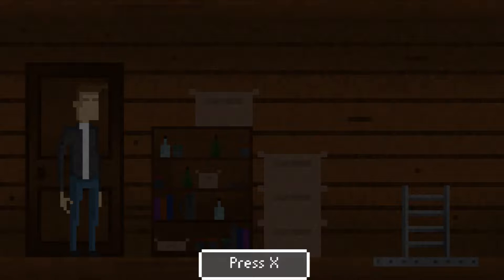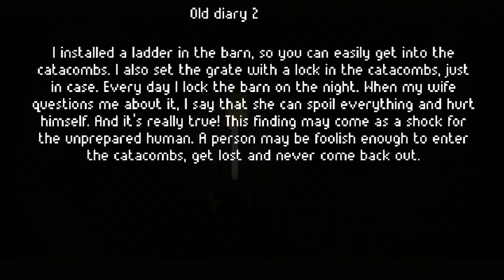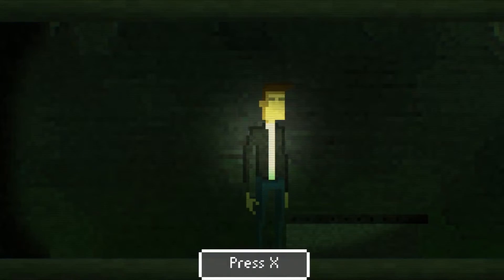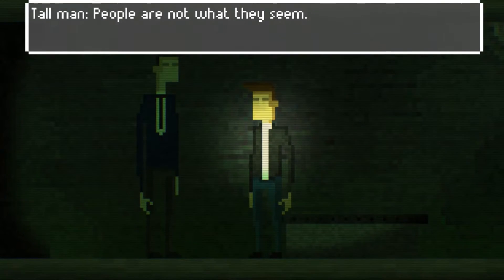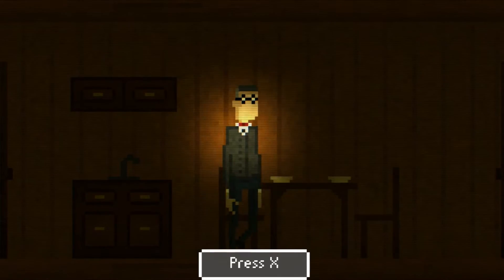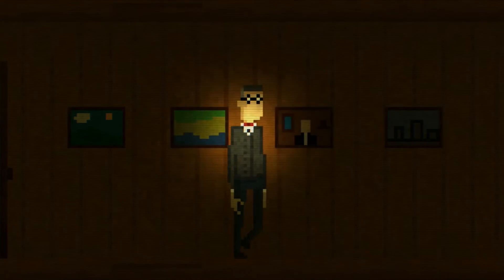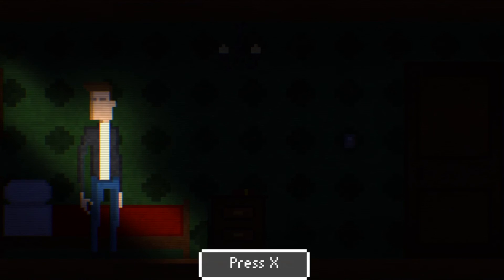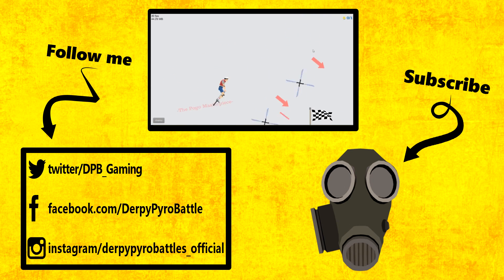THE LABYRINTH | Nyctophilia Part 4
Mazes and MATH NOOO!!